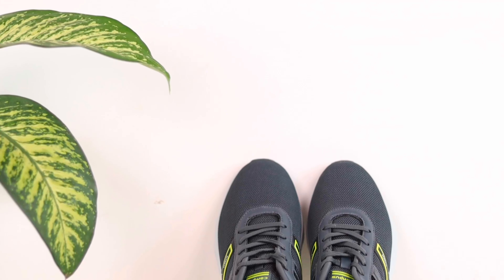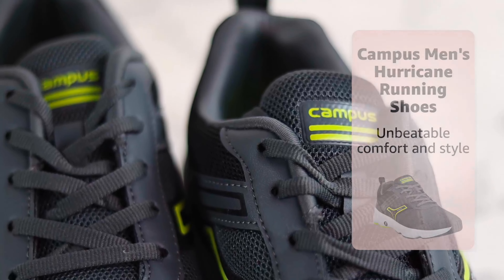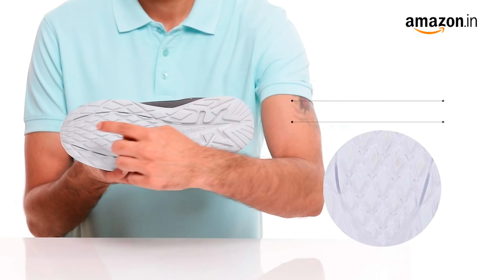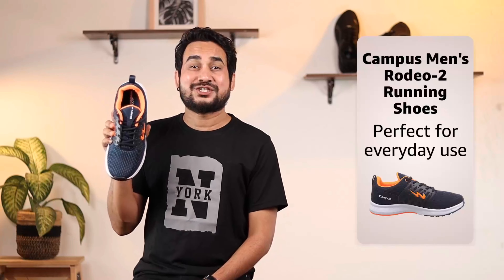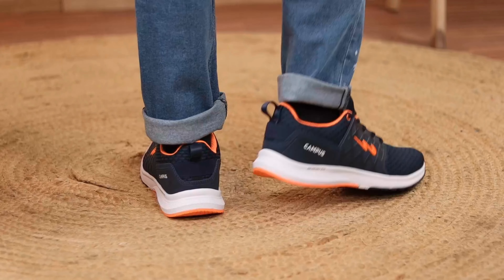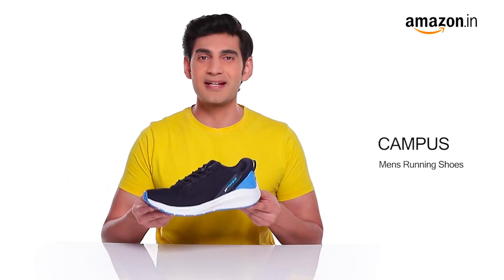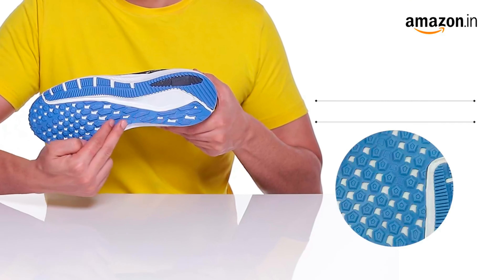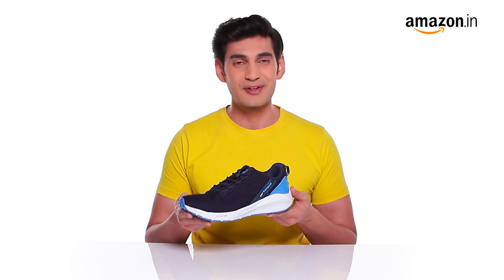"Step Into Excellence: Campus Men's Rodeo Pro Running Shoe Unboxing and Performance Showcase!"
👟 Step into the world of athletic excellence with the Campus Men's Rodeo Pro Running Shoe! 🌟 Join us for an exclusive unboxing experience, unveiling the sleek design and cutting-edge features. Witness firsthand the performance showcase as we put these shoes to the test on the track. Elevate your running game and embrace excellence with every step. 🏃‍♂️ Don't miss out – hit play now and discover the perfect blend of style and performance!